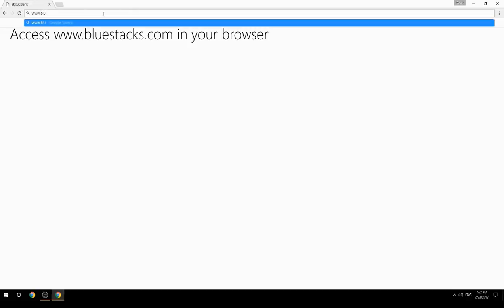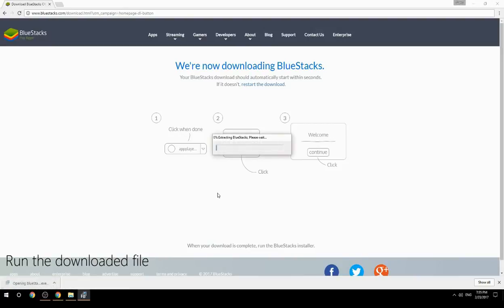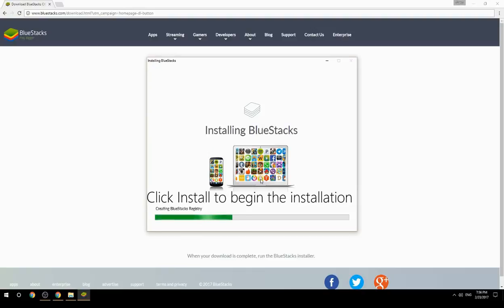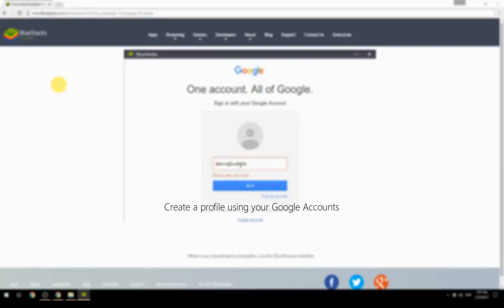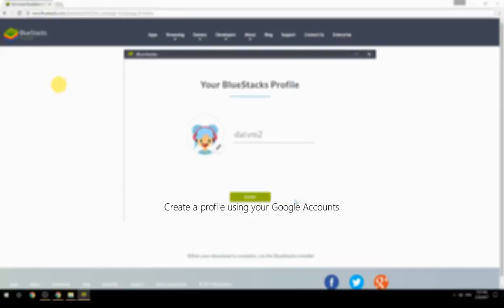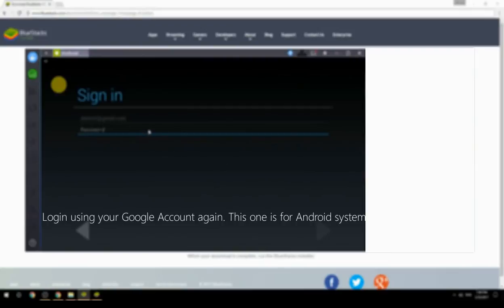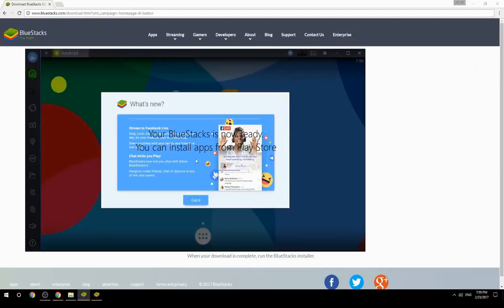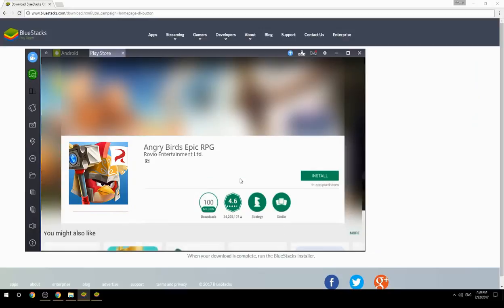How to Download & Use Angry Birds Epic RPG on your Computer. Valid for Windows 7/8/10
Learn how to download & Use Angry Birds Epic RPG on your computer today. This method works for Windows 7/8/10. It will take you less then 10 minutes to get started.